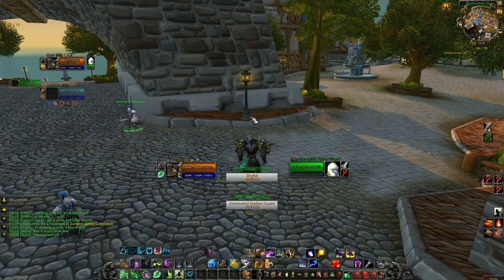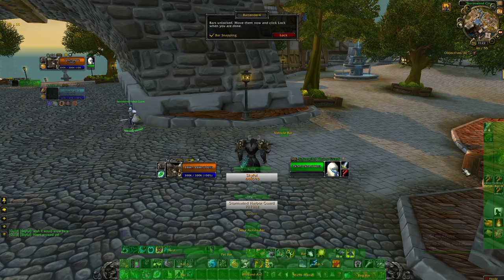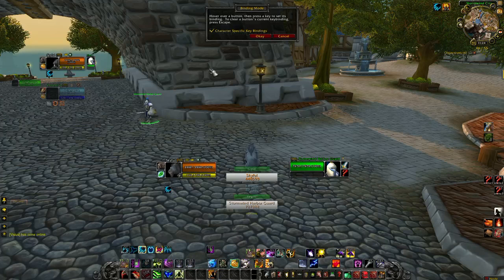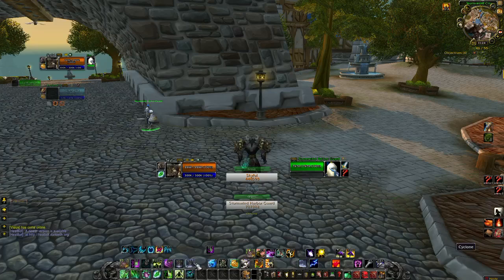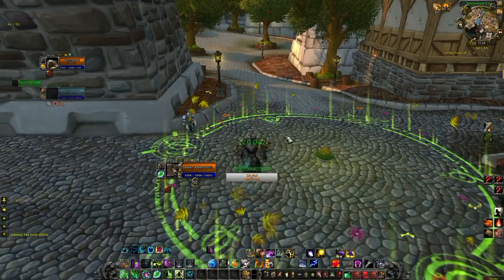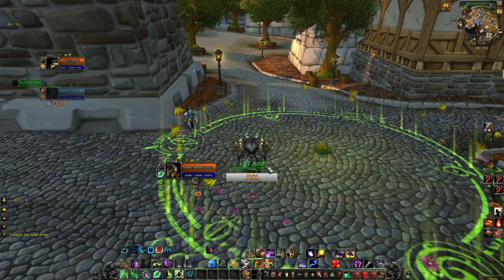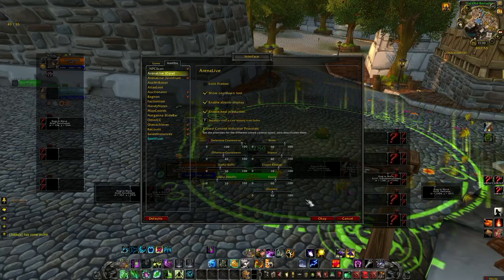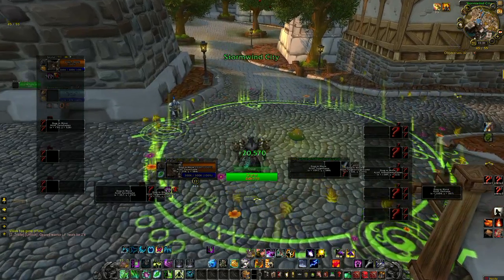WoW UI and Keybind Tutorial by Skyful